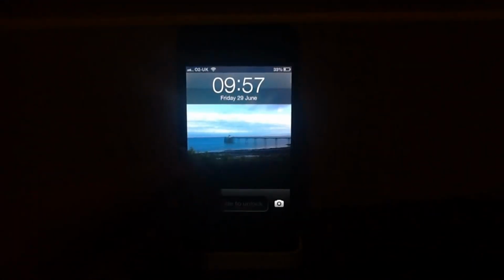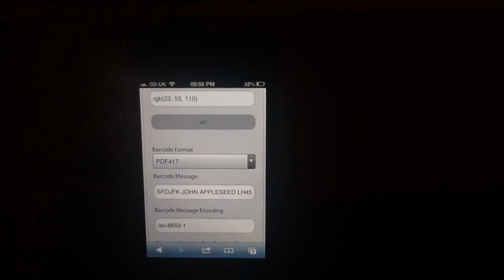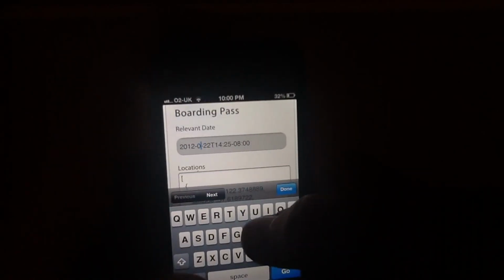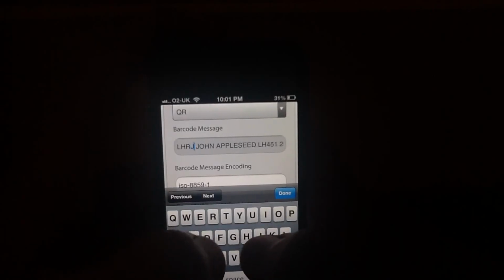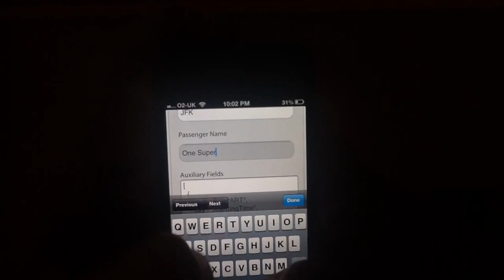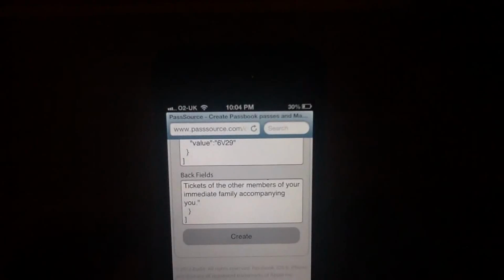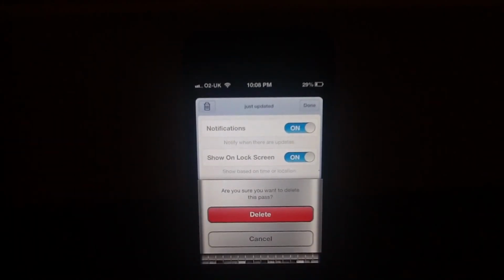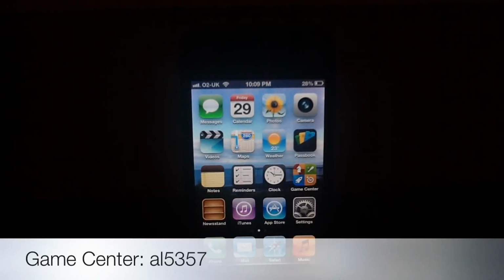Apple iOS Passbook Demo: How to make FAKE Passbook cards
This video is now obsolete. I will no longer respond to any comments or questions.

Create fake passes just to get an idea of how Passbook should work in the near future.